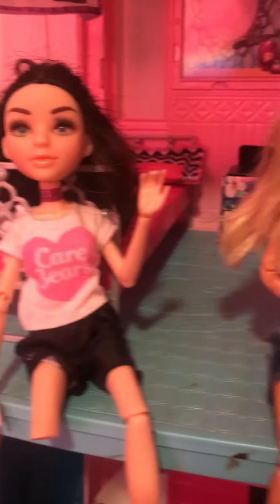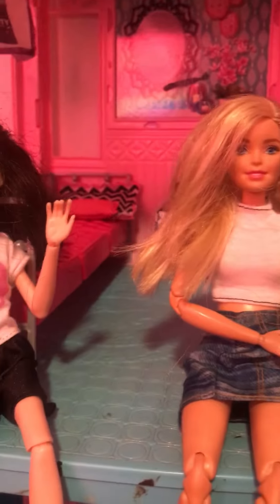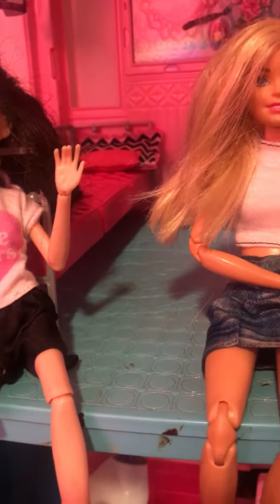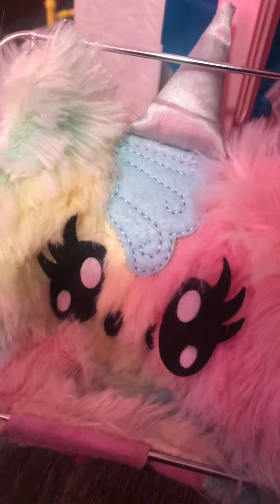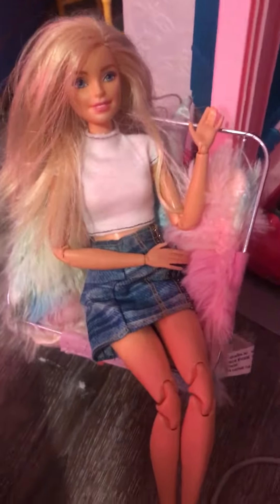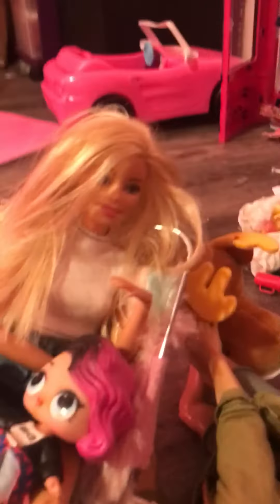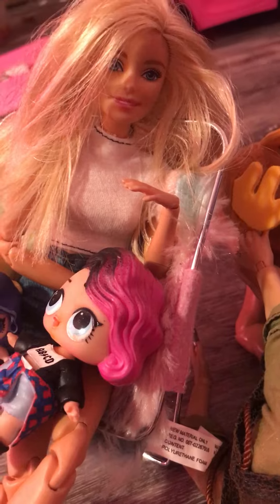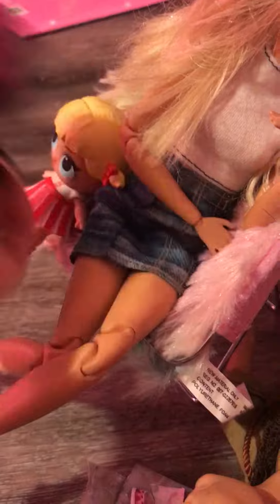Perfect for 12inch dolls!